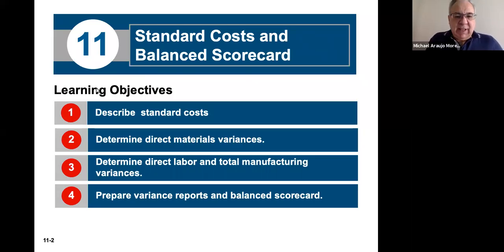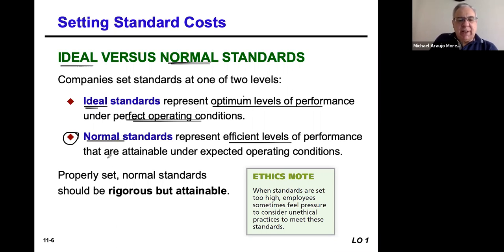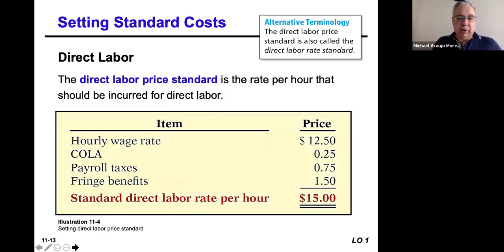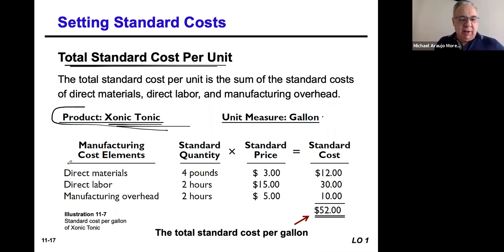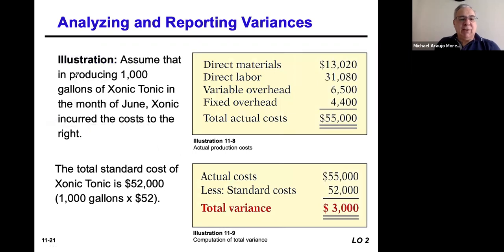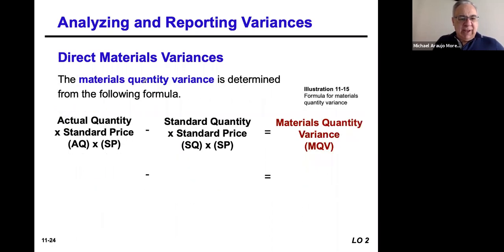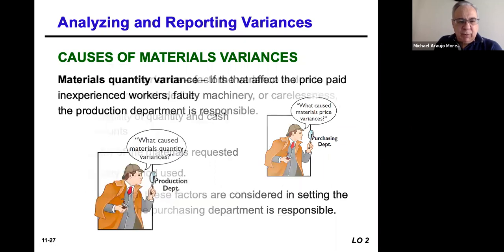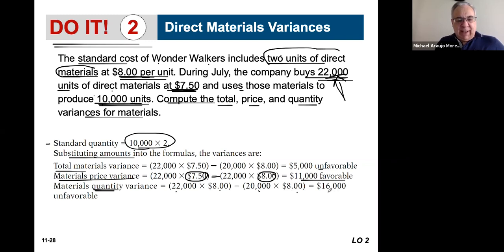ACC204-510 Chapter 11 LO1 LO2 Lecture 4.6.21